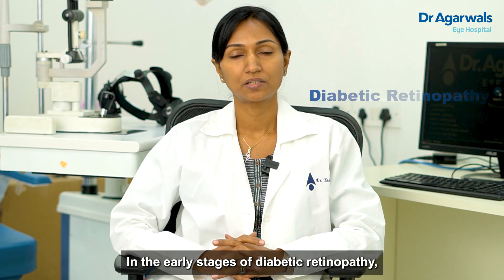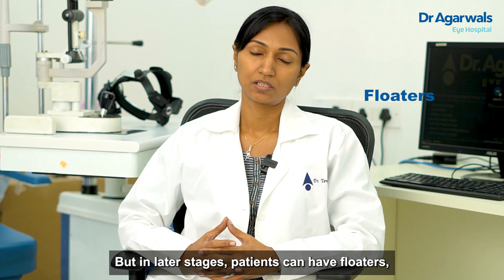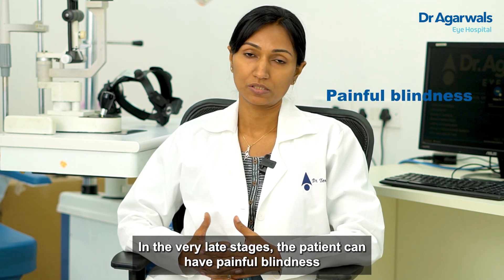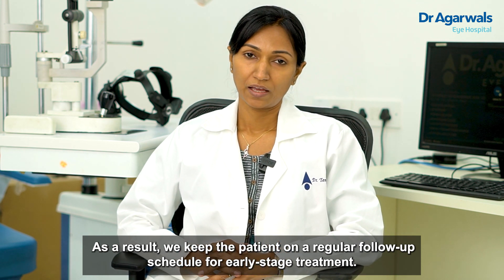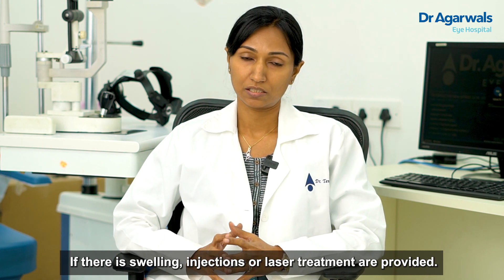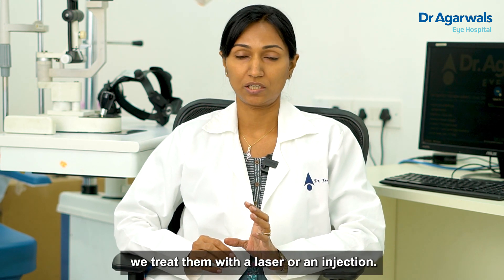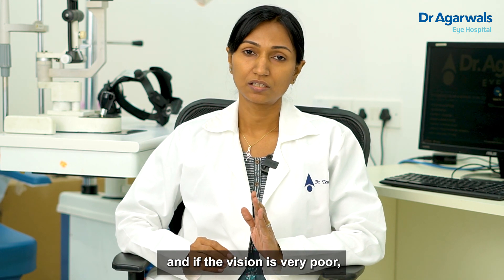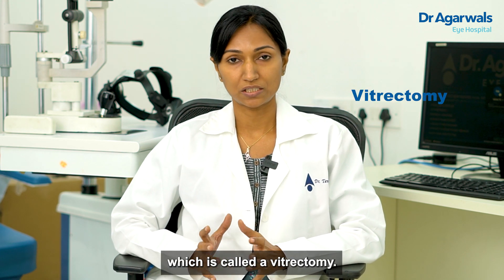What are the symptoms and treatments for diabetic retinopathy? | Dr Agarwal's Eye Hospitals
Explore the world of diabetic retinopathy with Dr. Teny Kurian as she delves into symptoms and treatment options. Gain valuable insights into managing this condition and safeguarding your vision.

In this informative session, learn how to recognize early signs, understand available treatments, and take proactive steps to preserve your vision.